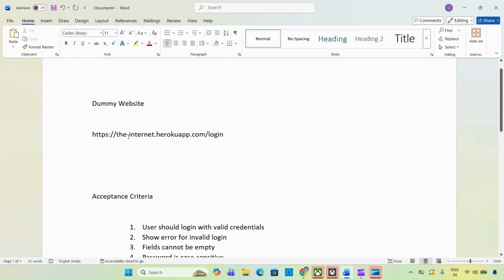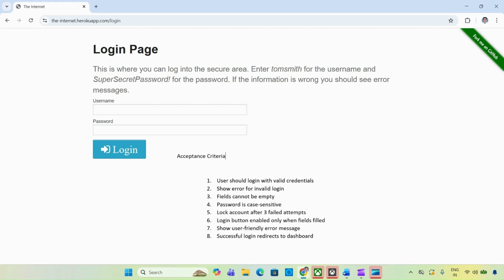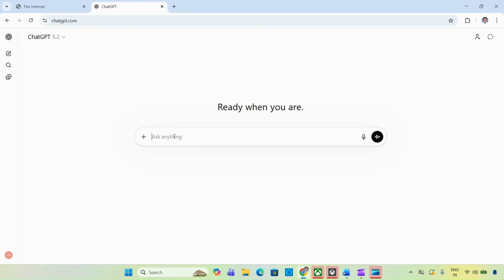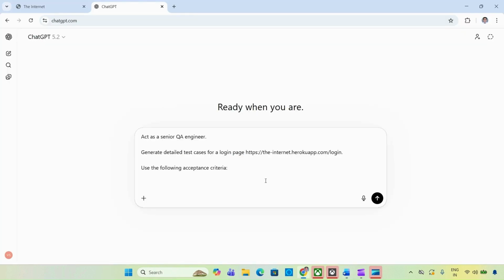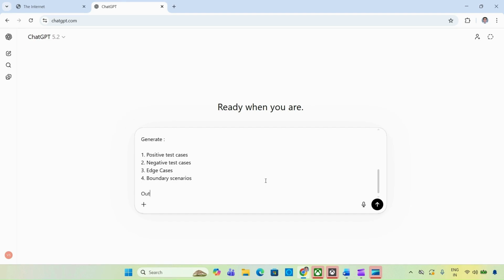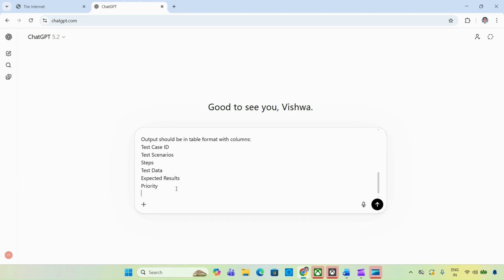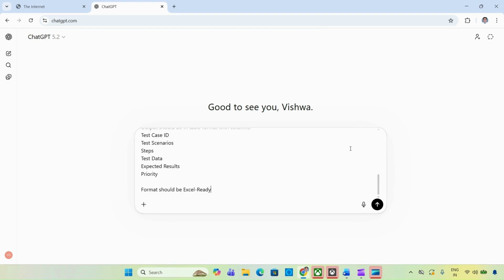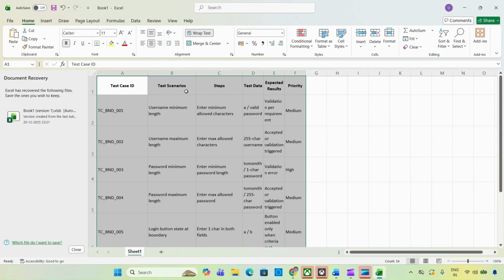How to use AI to Generate Test Cases Using Acceptance Criteria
Learn how to use AI to generate complete test cases using acceptance criteria and export them directly to Excel.

In this video, I demonstrate a practical approach where AI helps create positive, negative, and edge test cases based on real acceptance criteria for a login page.

You will learn:
✔ How to use acceptance criteria inside AI prompts
✔ Generate structured test cases in seconds
✔ Cover positive, negative, and edge scenarios
✔ Format output for Excel export
✔ Save hours of manual effort in testing

This video is perfect for:
- Manual testers
- Automation engineers
- QA professionals
- SDET aspirants
- Anyone using AI in software testing

This is real-world testing — not theory.